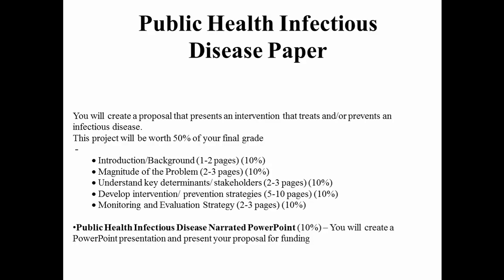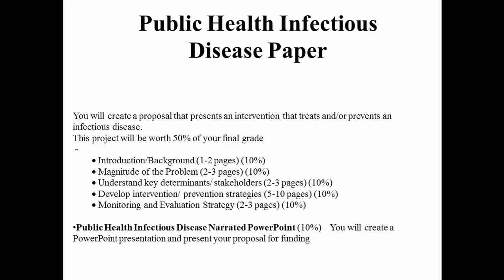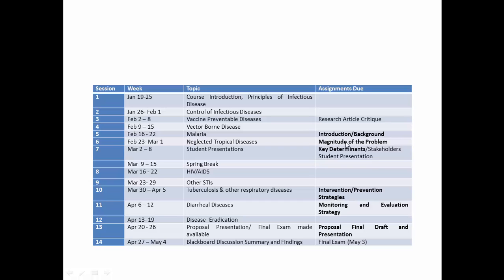Public Health Infectious Disease Paper